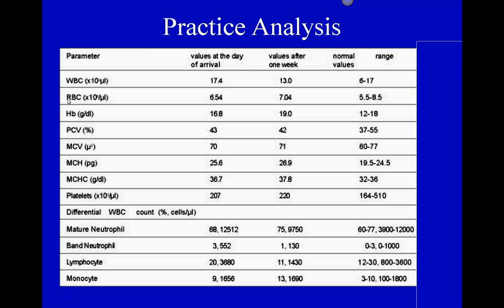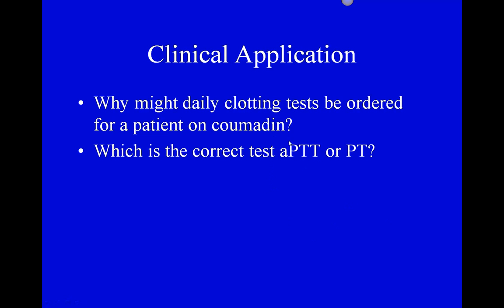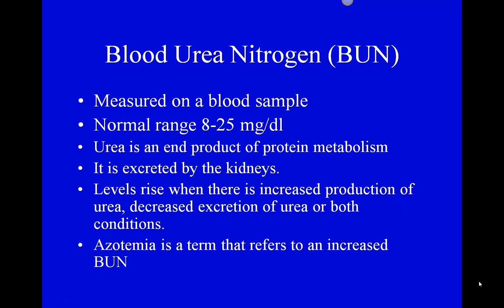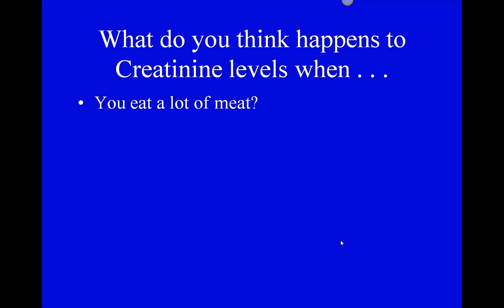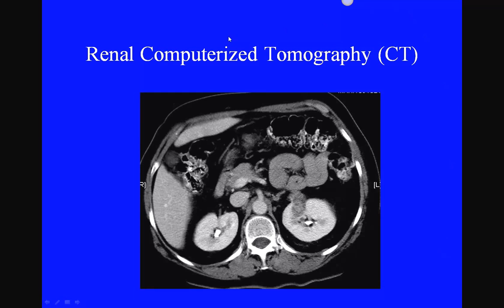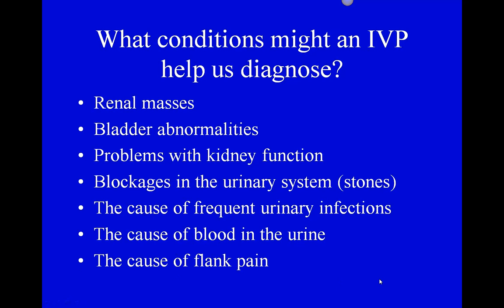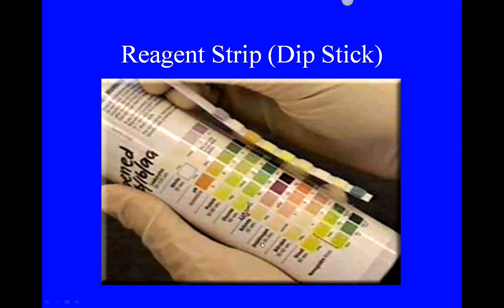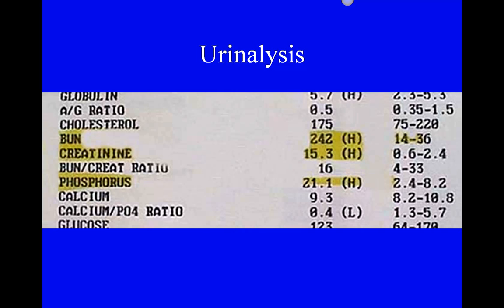Lecture four-tests of renal function